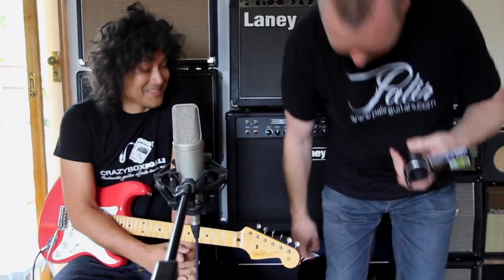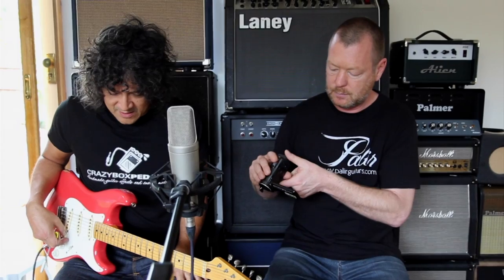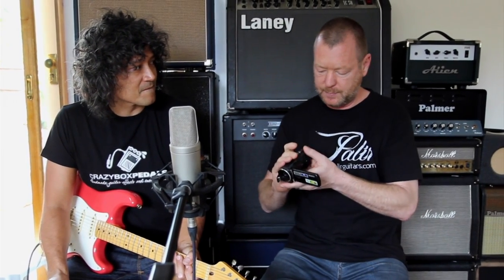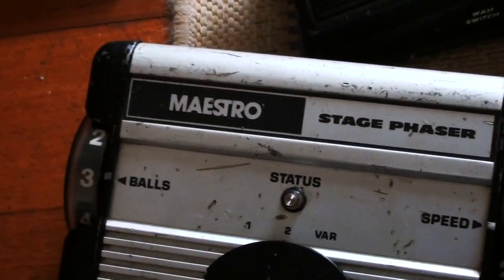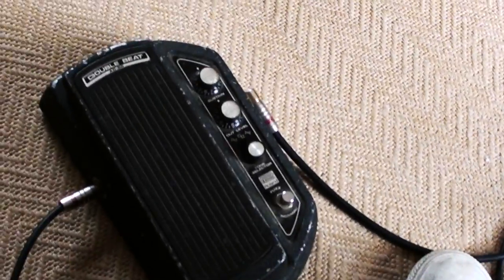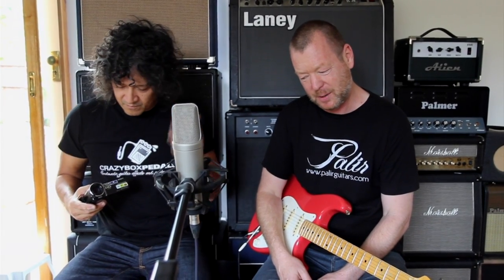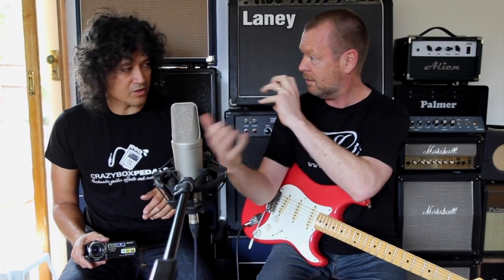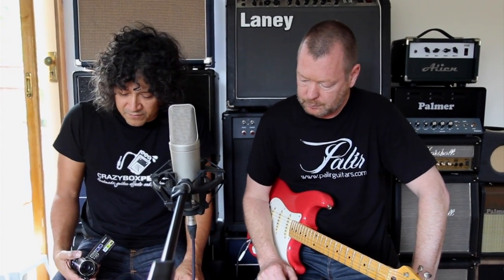Burgs & Barani Ep.3: Roland DOUBLE BEAT AD-50 Fuzz-Wah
Episode 3 of the Burgs and Barani Show features the Roland Double Beat AD-50 Fuzz-Wah.

Rock on.